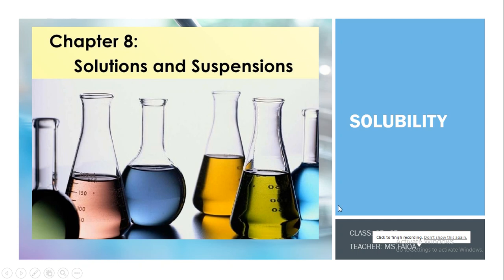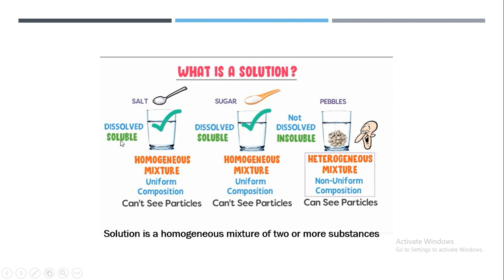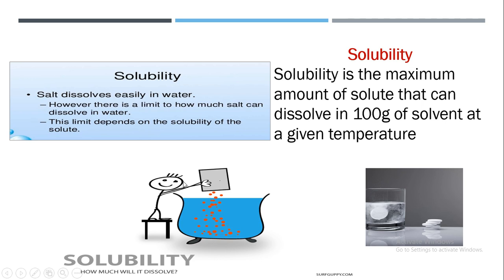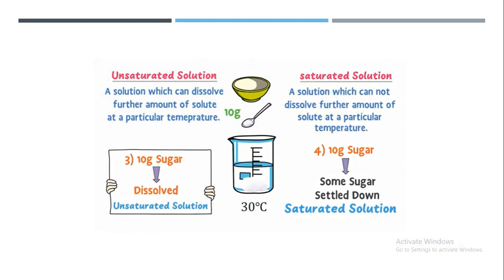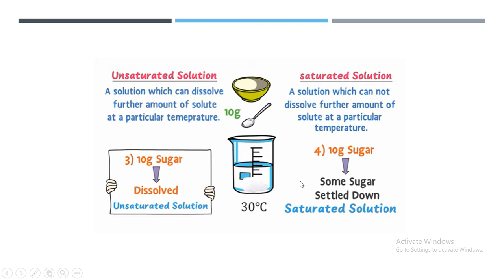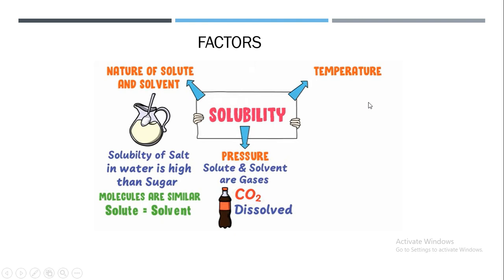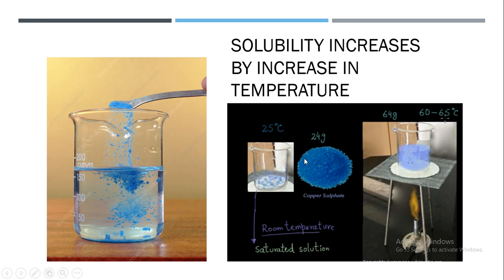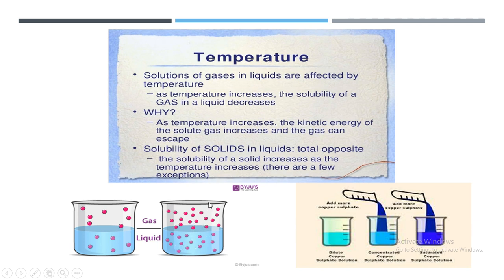6R B CLASS,SCIENCE,SOLUBILITY6NOV2021